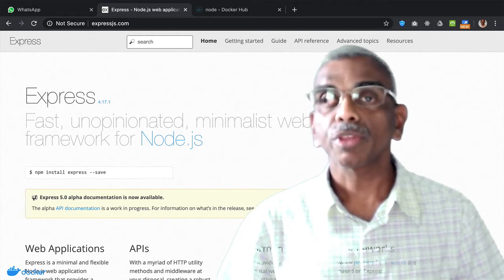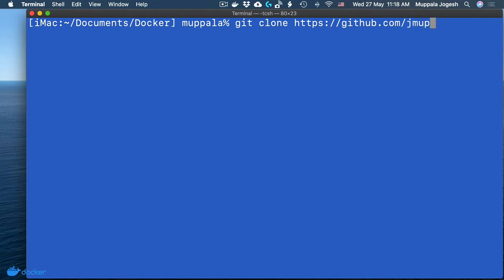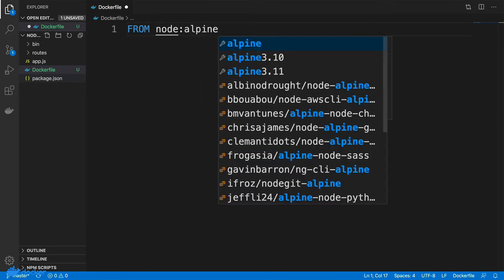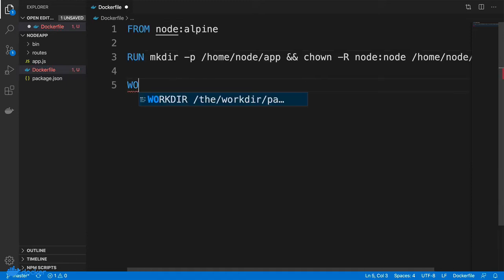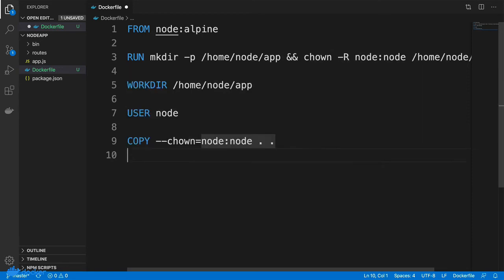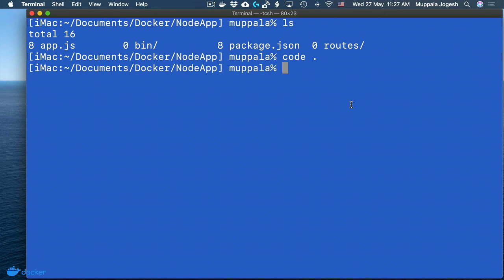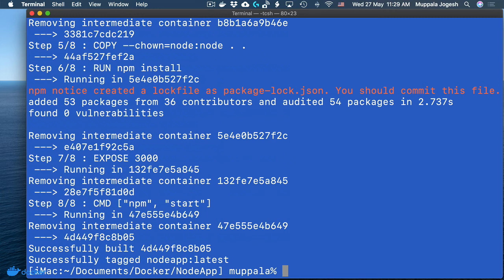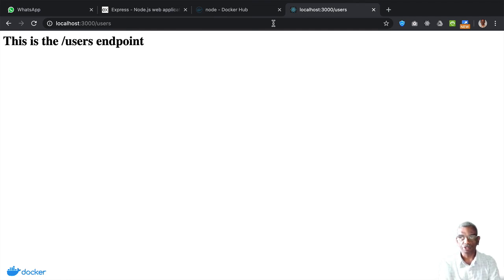Containerize an Express App (Exercise)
We examine how to package a simple Express app into a Docker image and launch the corresponding container.